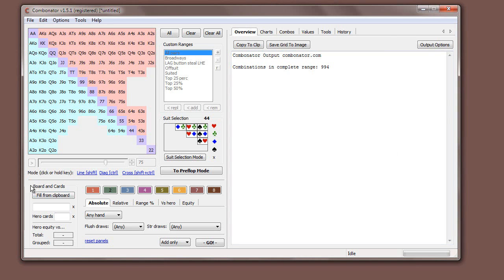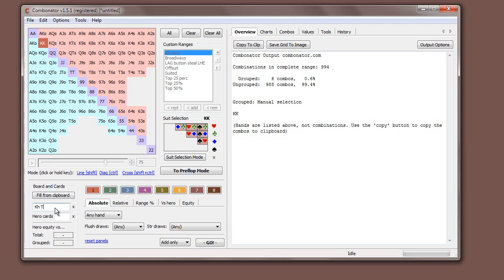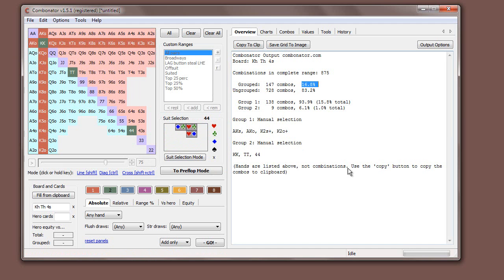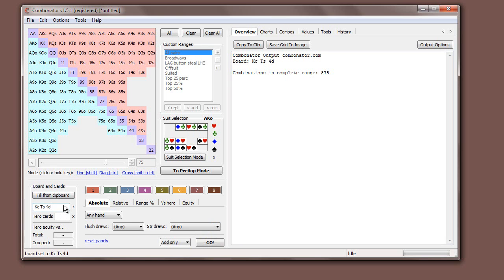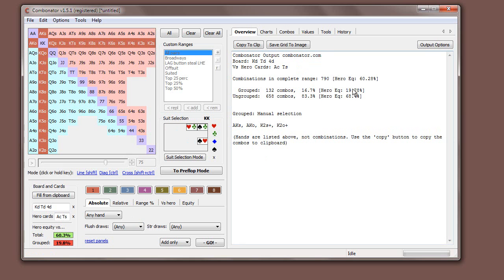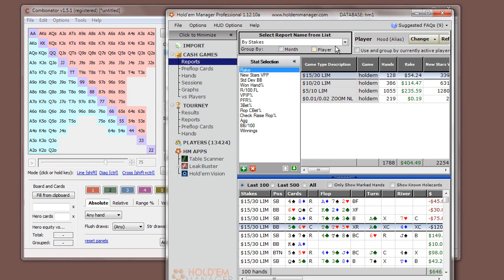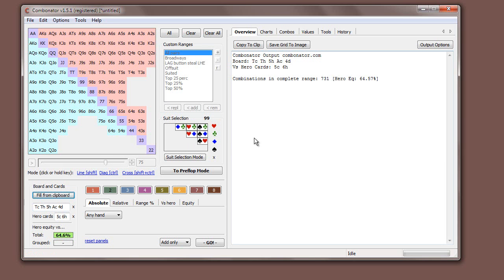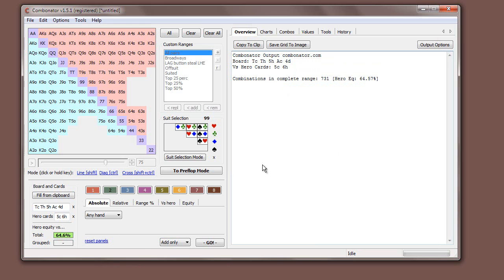Combonator Video Manual: [P2EP2] Board and Cards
Video Manual of the Combonator, an advanced combination and equity calculator for Hold'em games.

In part 2 of Section 2, we put in board and hero cards so we can start getting combination and equity output.